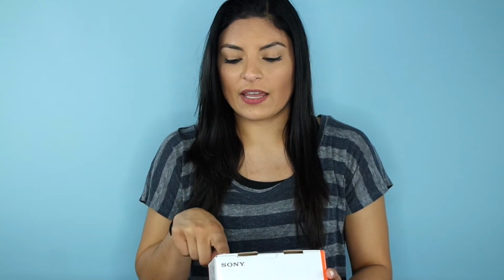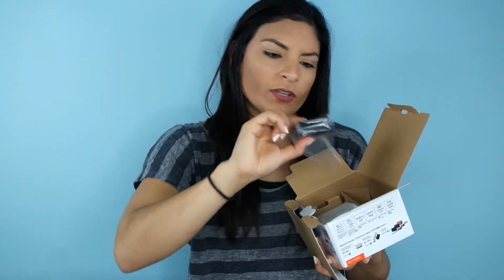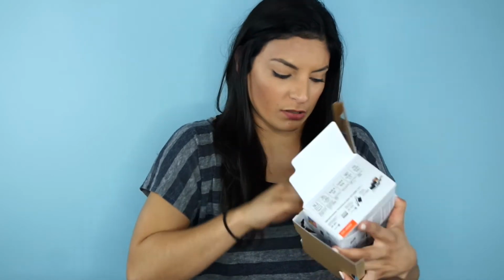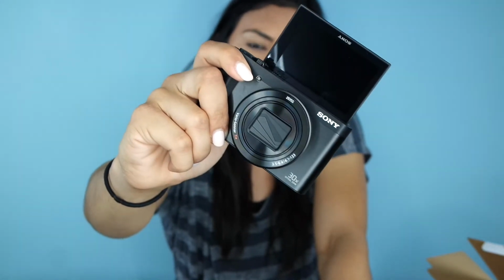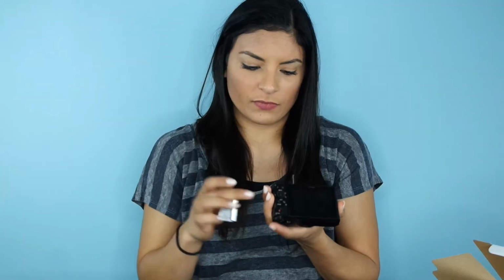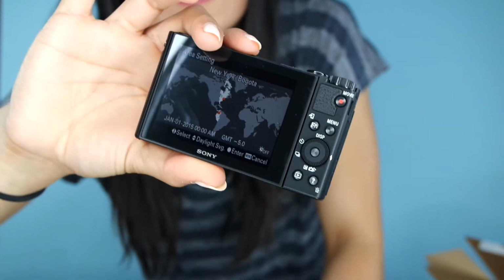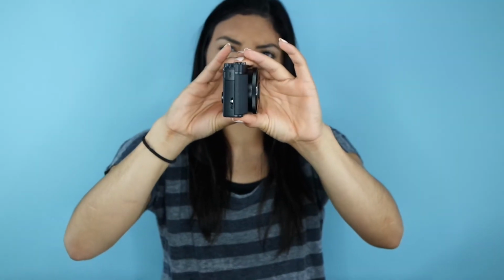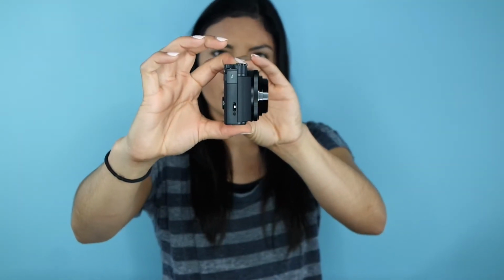NEW VLOG CAMERA & Video Test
Hello! Today I got an unboxing video of the Sony DSC-HX90V. This is my new compact vlog camera! Hope you guys enjoy the video!

Where to buy the Camera: